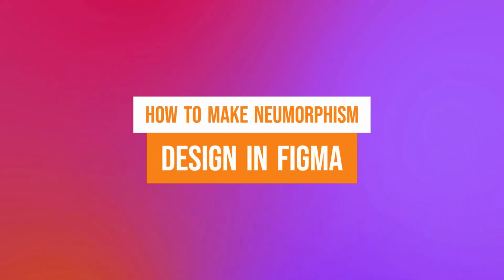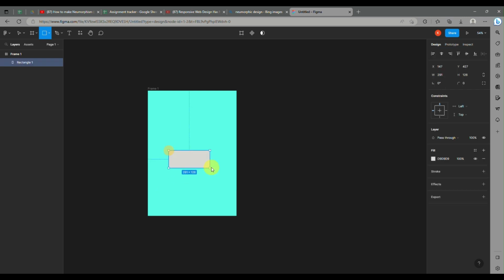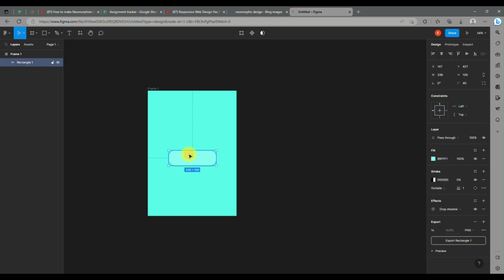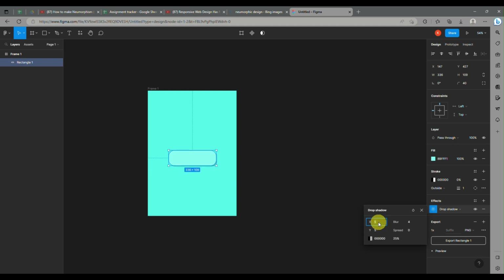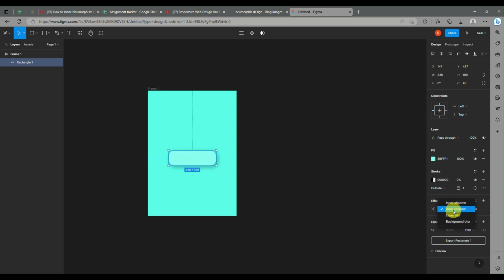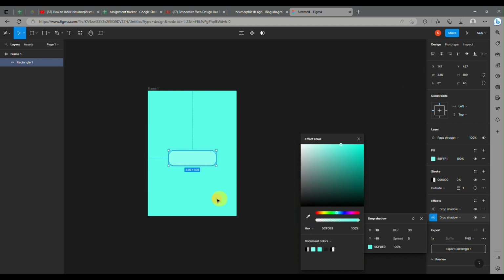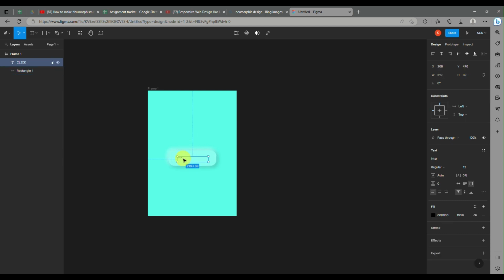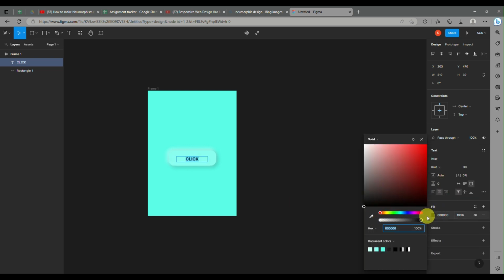How to Make Neumorphism Design in Figma (Easy Figma Guide)